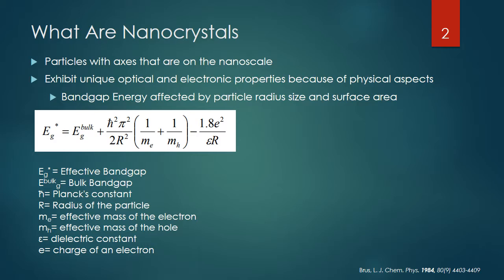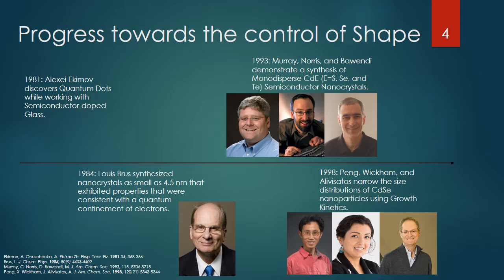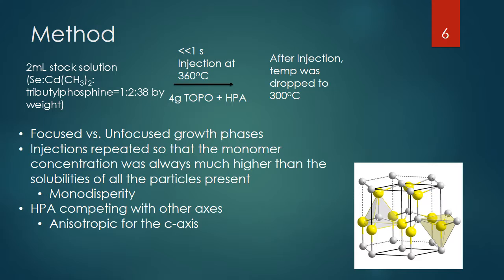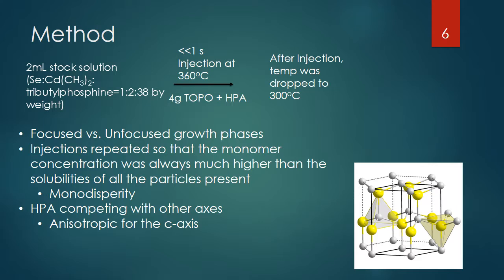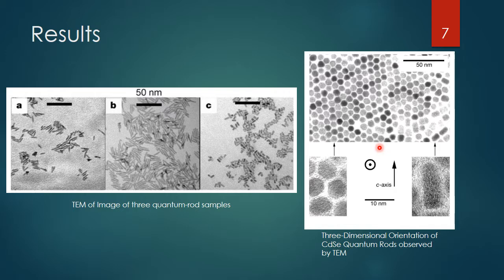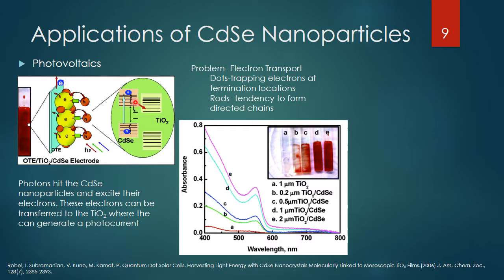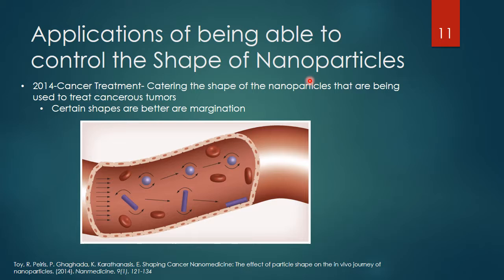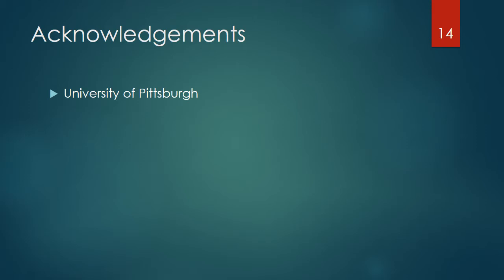Controlling the Shape of CdSe Nanocrystals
A presentation concerning the paper Controlling the Shape of CdSe Nanocrystals by Peng et al. Nature 2000